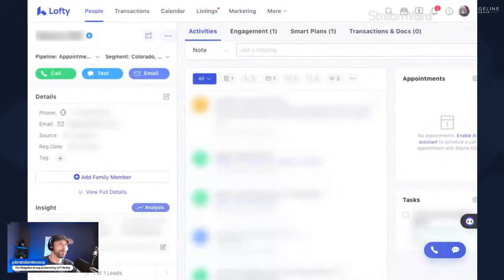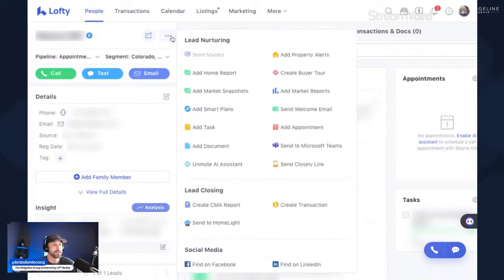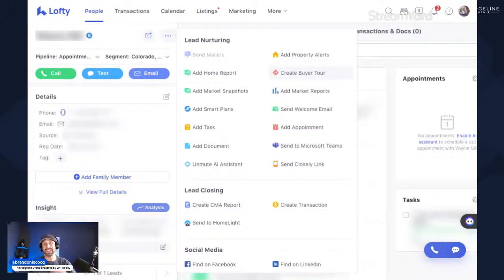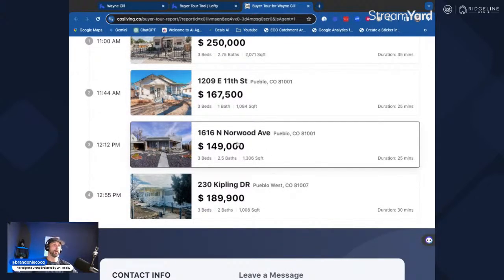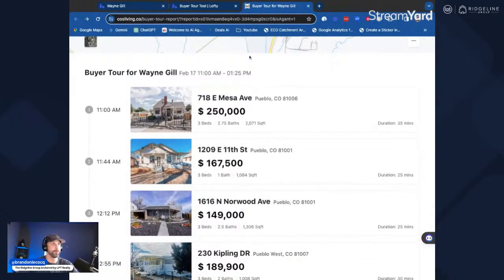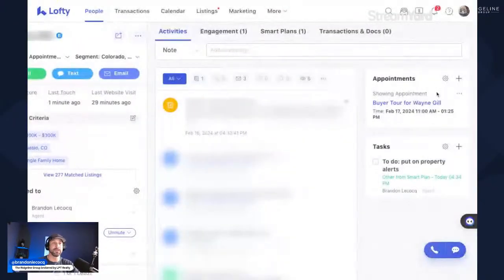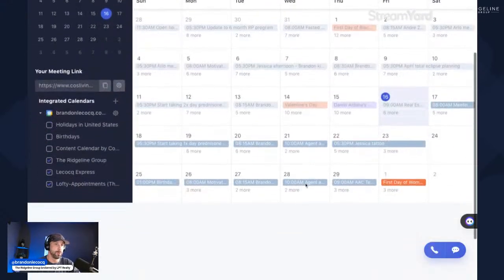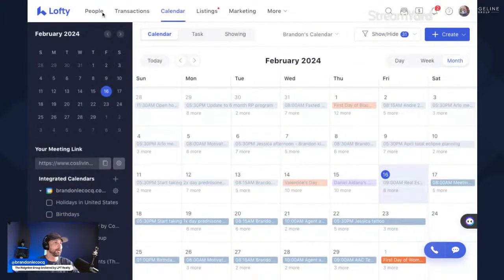Maximizing Efficiency: Home Buyer's Tours in Lofty CRM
Ditch the disorganized spreadsheets! In this live tutorial, learn how to plan streamlined, efficient buyer tours using Lofty CRM.  Optimize your routes, showcase properties like a pro, and close more deals faster! Ready to master your real estate CRM? Join me LIVE and discover how to leverage Lofty's tour features. We'll cover route planning, property details, client feedback, and time-saving tricks.

Let me know if you'd like any further edits or refinements!